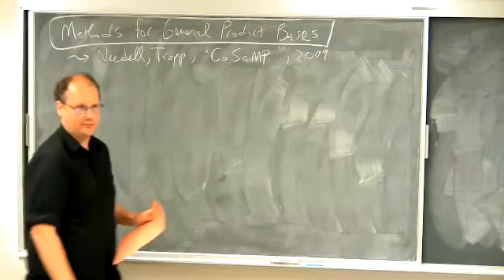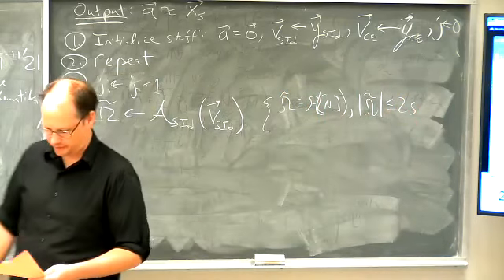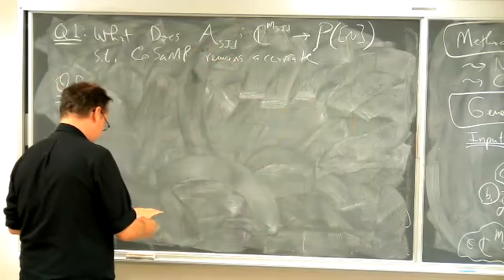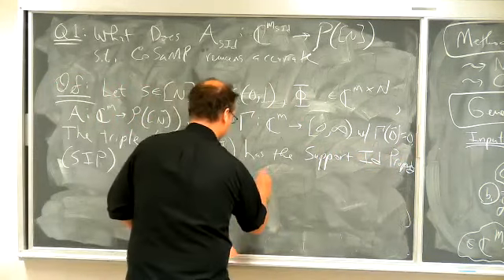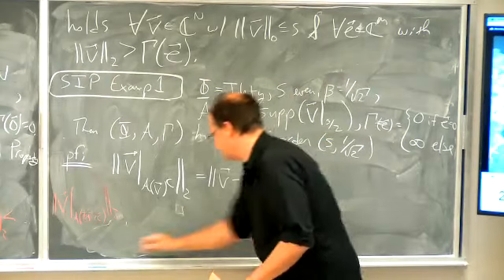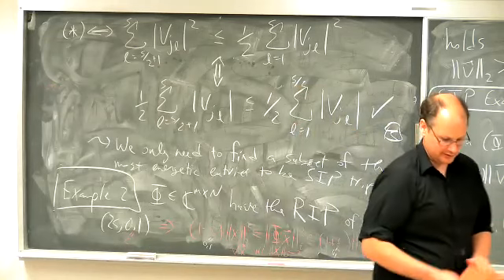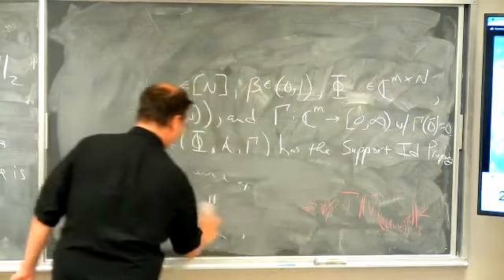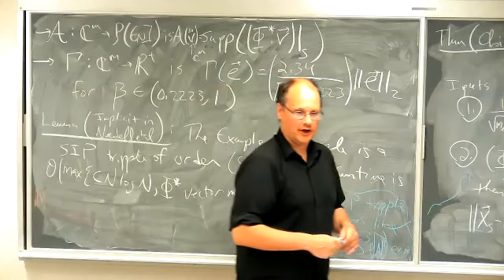Day 3, Lecture 1 of Sublinear-Time Algorithms for Approximating Functions of Many Variables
Sublinear-time Variants of CoSaMP for Function Approximation

Six Total Lectures Over 3 Days, Two Lectures per Day

Day 3 lecture 1 of a mini-course for le Centre de Recherches Mathématiques (CRM) on "Sublinear-Time Algorithms for Approximating Functions of Many Variables".